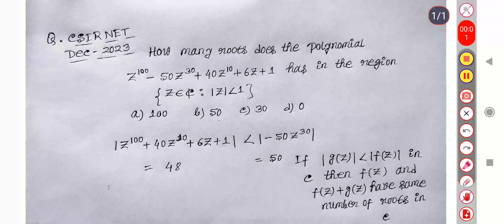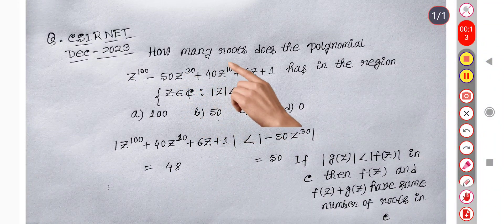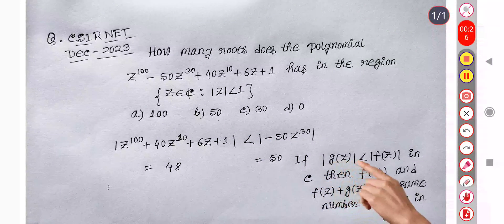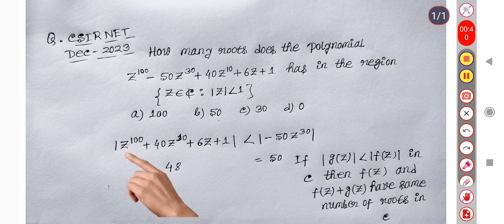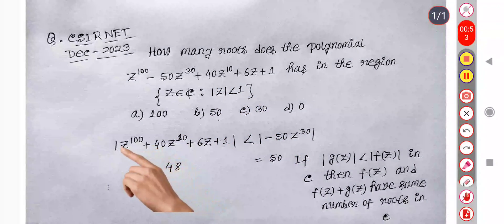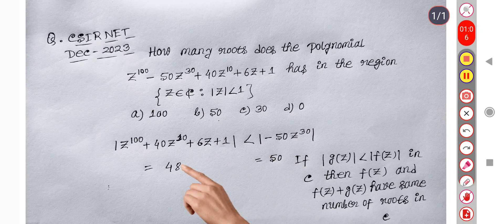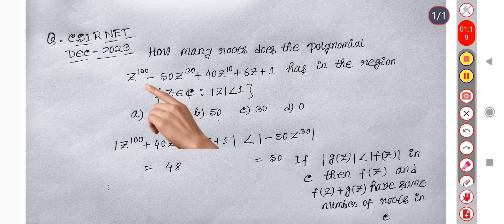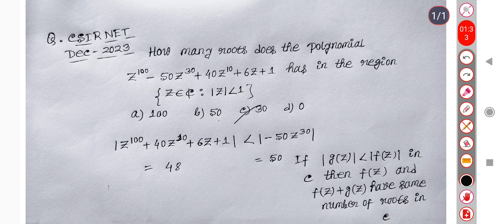Csir net Dec-2023 mathematics || Complex analysis || Find number of roots of a polynomial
Csir net Dec-2023 mathematics || Complex analysis || Find number of roots of a polynomial#csirnet#gate#maths